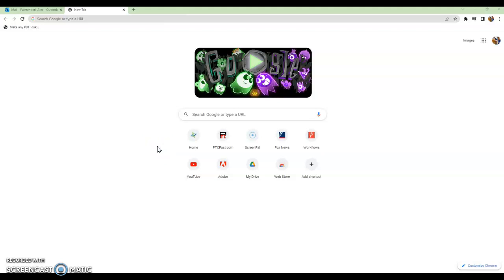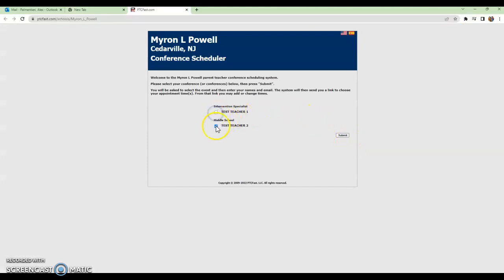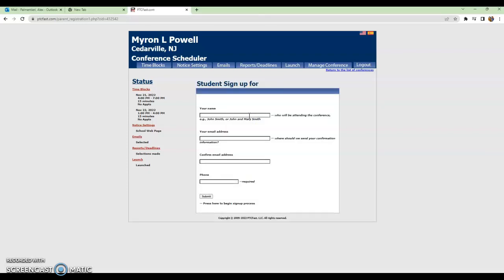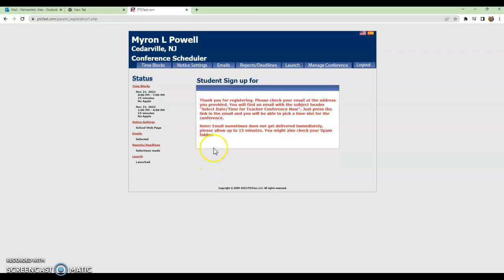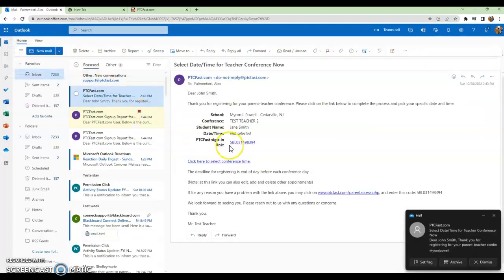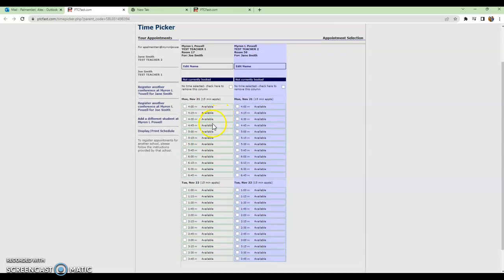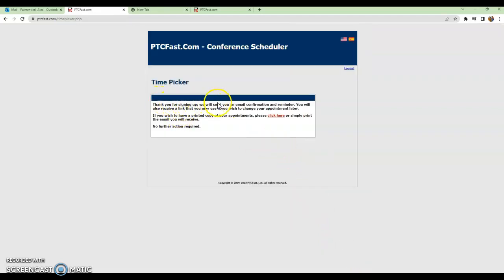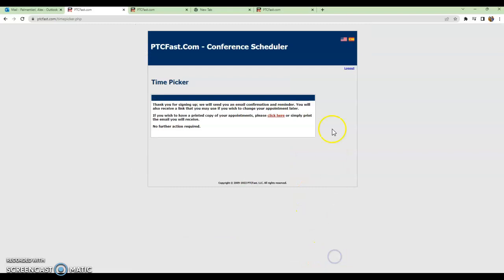Parent Tutorial PTC Fast